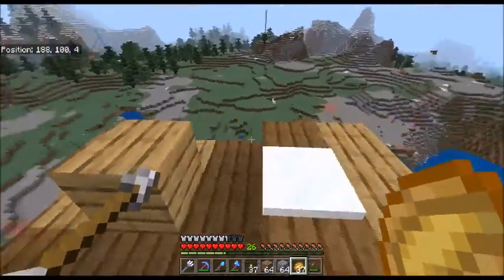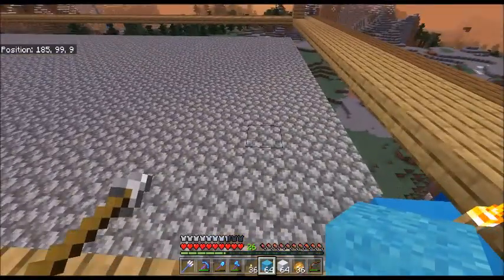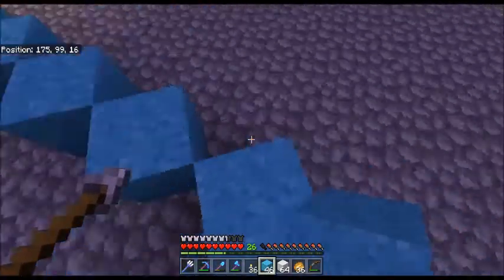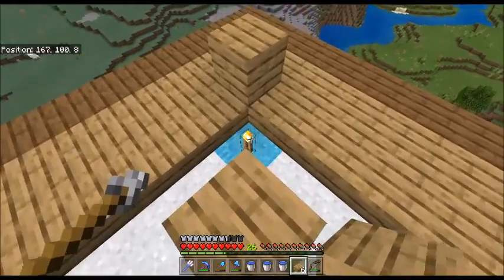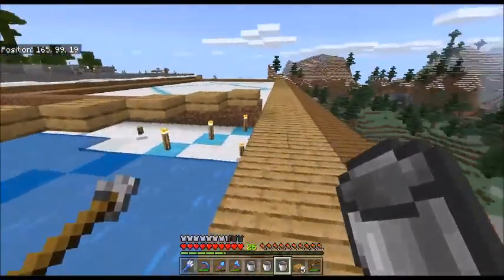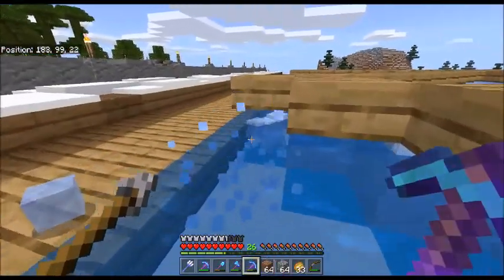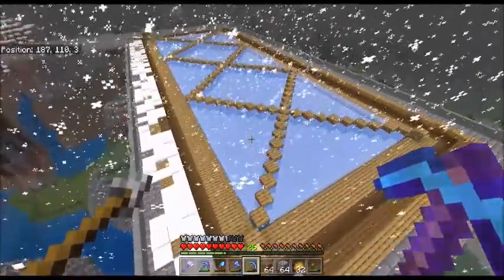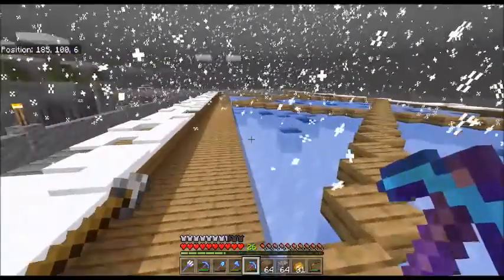Minecraft Bedrock Edition 1.10 - Derping Around - Episode 20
Episode 20: The Ice Tray

In this episode, I build a simple ice tray in the mountains near spawn point. Learn the basics for ice farming. Let the derpiness commence.

Welcome back to another episode of my Derping Around in Minecraft series. In this series I derp my way around the Bedrock 1.10 version of Minecraft as played on a PC. I started this series as a comparison between Java and Bedrock; it has evolved into a Let's Play where I build my platform base and uncover the differences between the two versions. And I get to derp around while playing - me simply having fun playing. Lets see how many times I can die.

Intro sound bit is from CellDweller: The Imperial March.